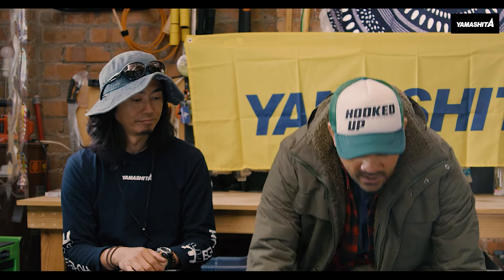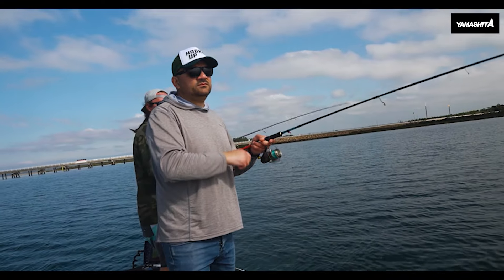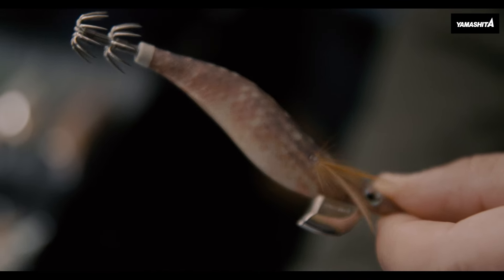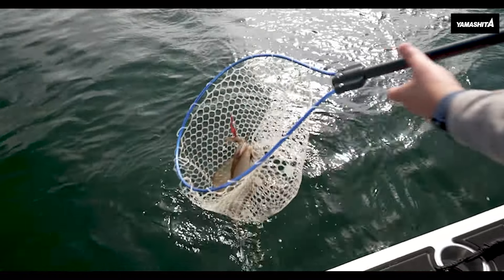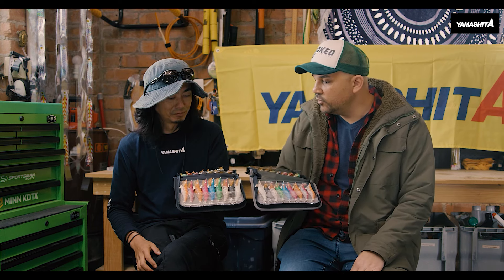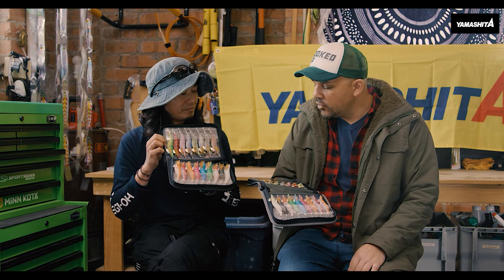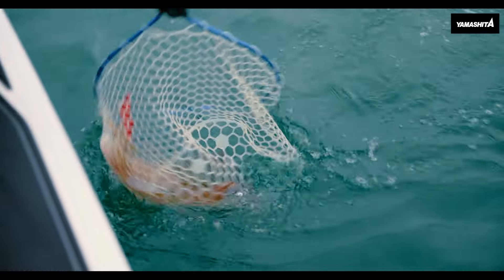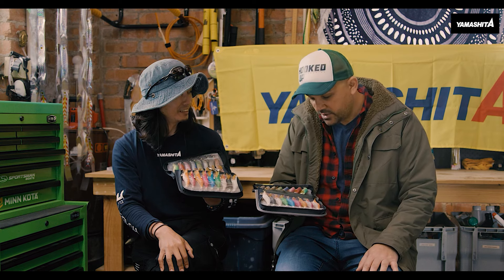【HOOKED UP Collaboration】New EGI-OH family "EGI-OH F" impression talk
EGING leading company YAMASHITA released new product "EGI-OH F".
YAMASHITA EGING Master Mr. Eisuke Kawakami and Mr. Kosta Linardos who is Managing Director of Hooked Up Magazine talked about new squid jig "EGI-OH F" which had just been released.
They talked about the suitable situation of each colours and the detailed reasons.
Unfortunatelly, Mr. Eisuke Kawakami could not go to fishing with Mr. Kosta but Mr. Mitch Chapman who is the staff of EJ TODD went to fishing with Mr. Kosta.
They caught good sizes of squid with the jigs!!